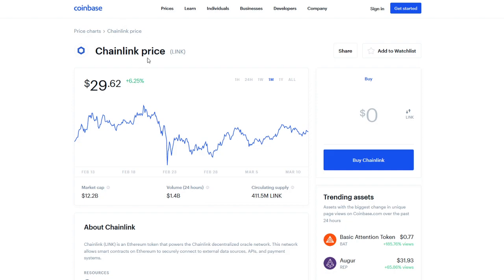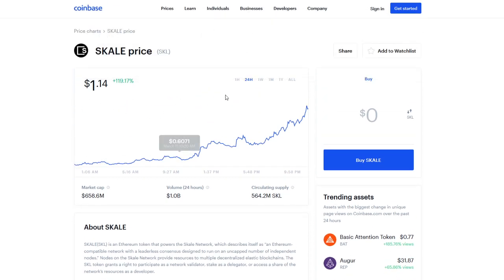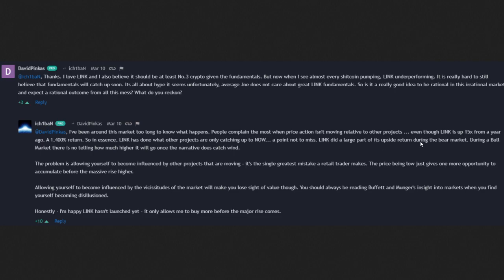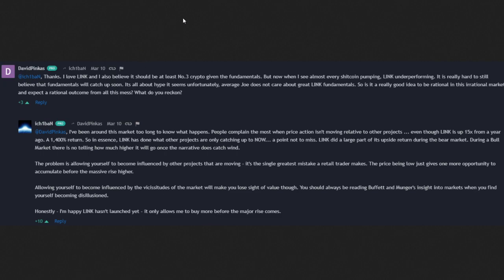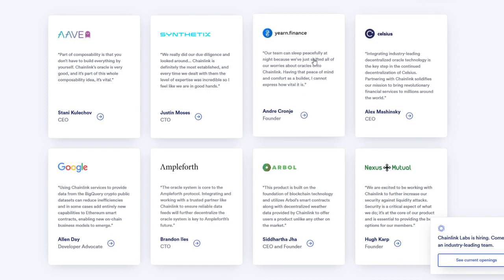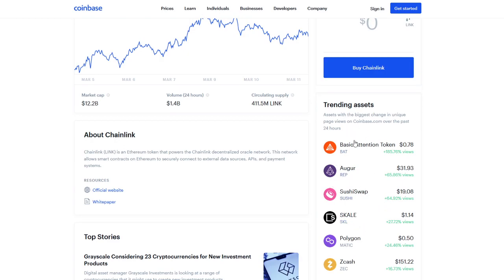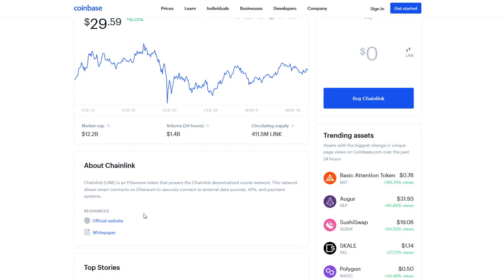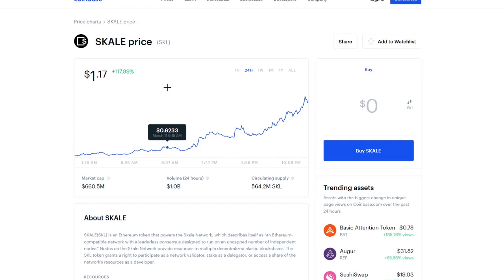Chainlink Price Prediction - LINK Price Increase - LINK Price Prediction - LINK Profit 2021